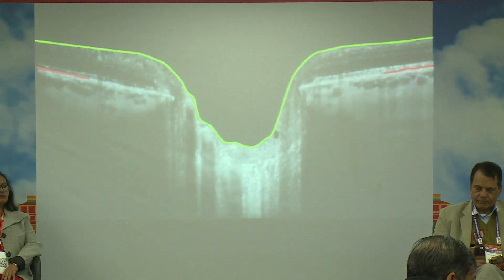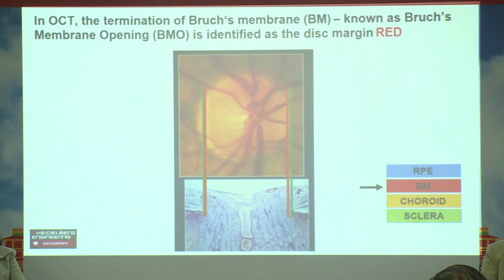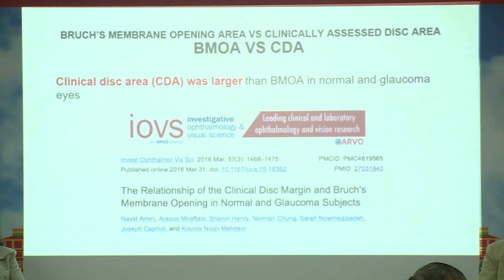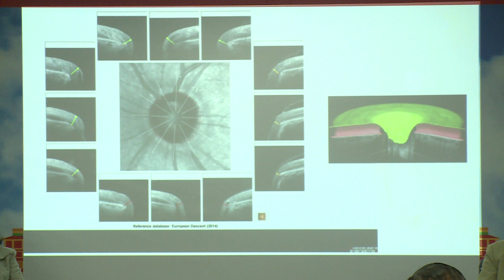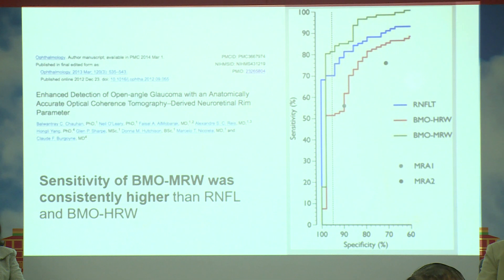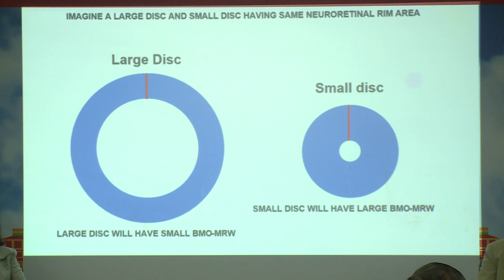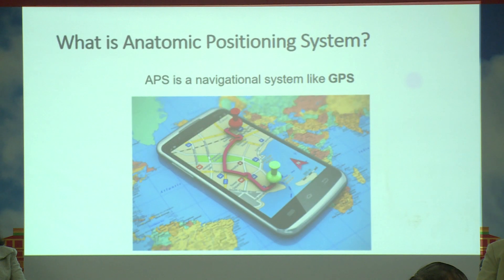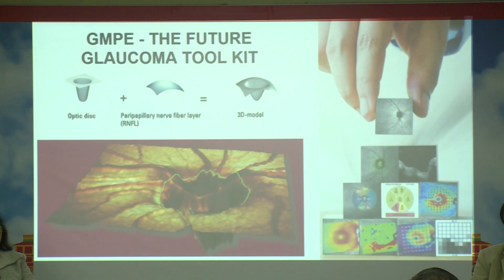AIOCMTC1 2023 GP17 topic DR PRASANNA VENKATESH RAMESH Decoding Glaucoma Module Premium Edition Sh